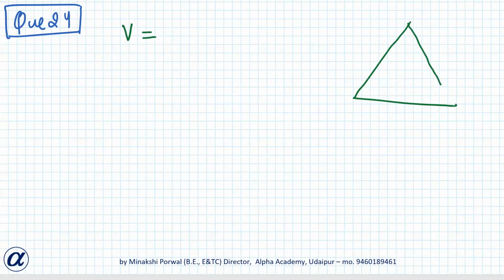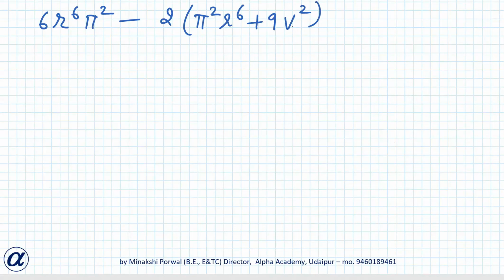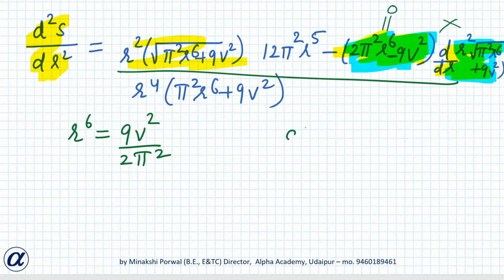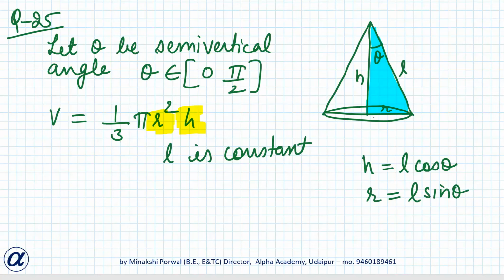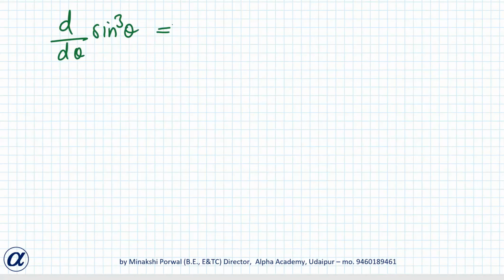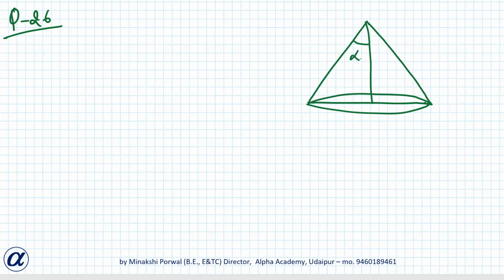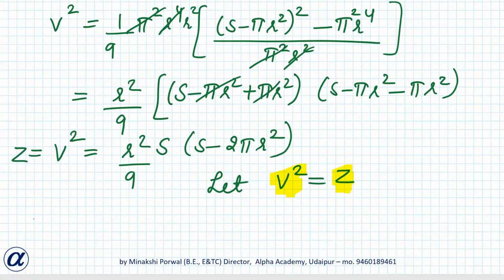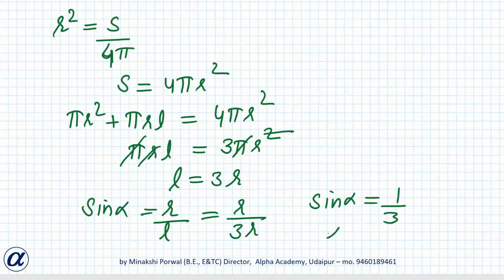AOD (part 13) Class XII Ex 6.5 que 24,25,26 CBSE Ncert Maths